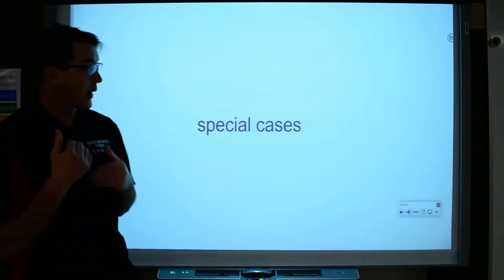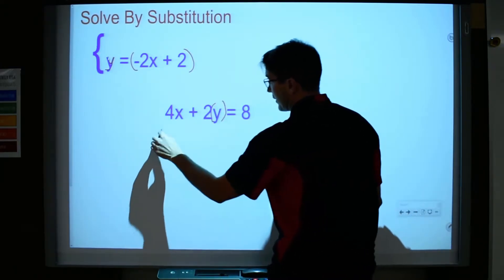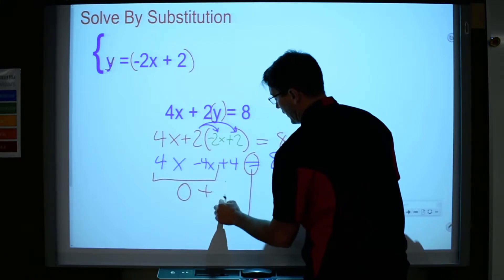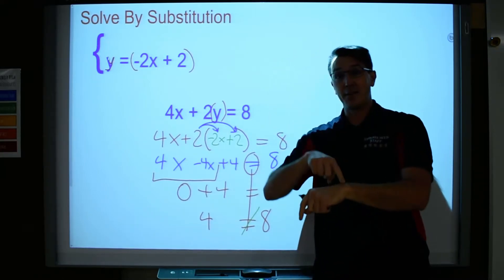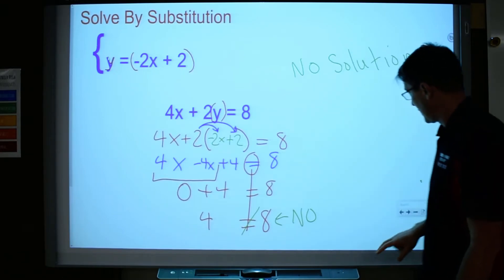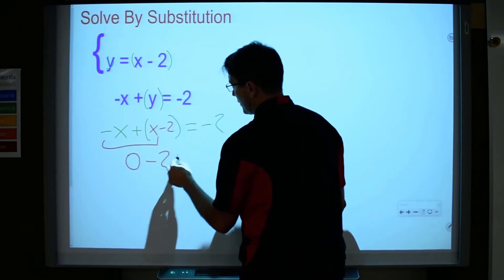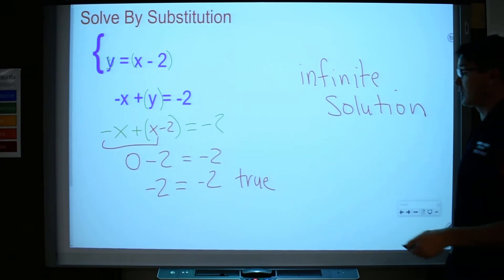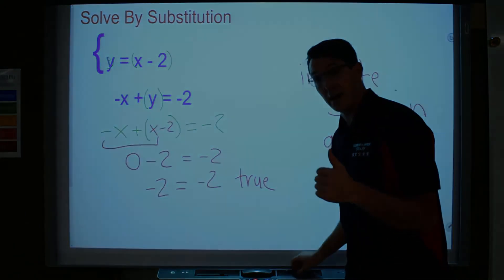Systems of Equations by Substitution - Special Cases (Part 5)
In this video we look at solving systems of equations with substitution that lead to infinite (all real numbers) and no solutions.